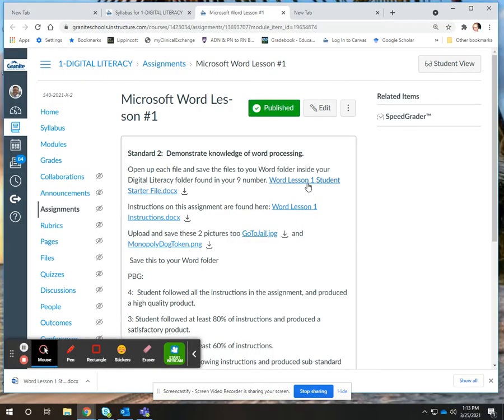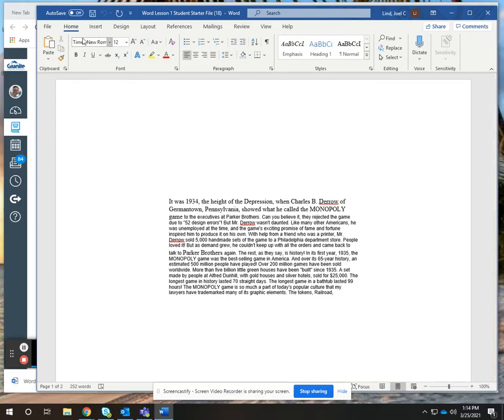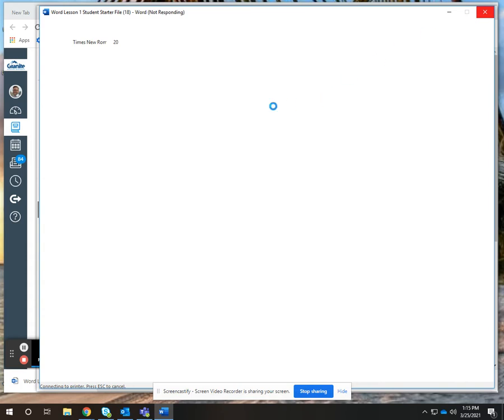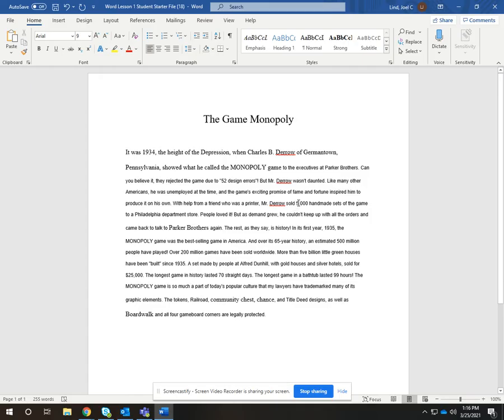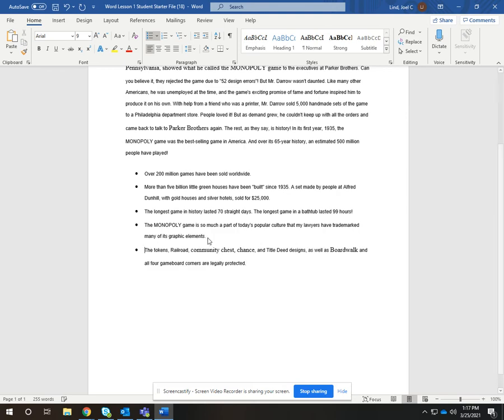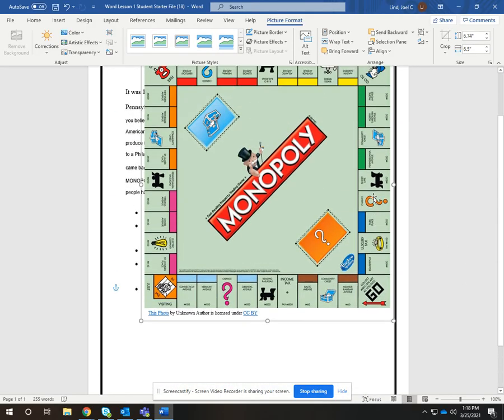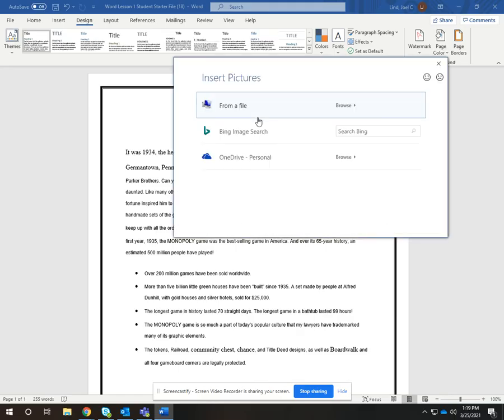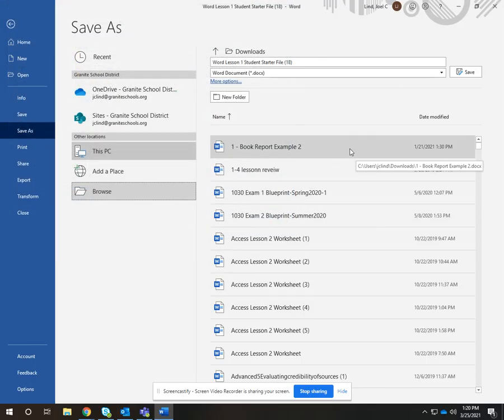Word lesson 1